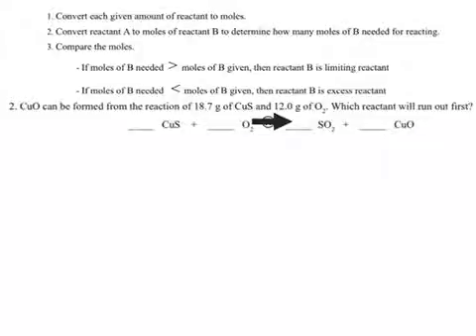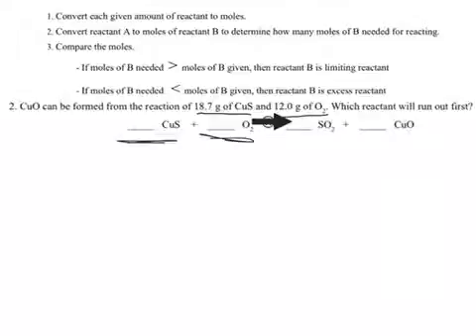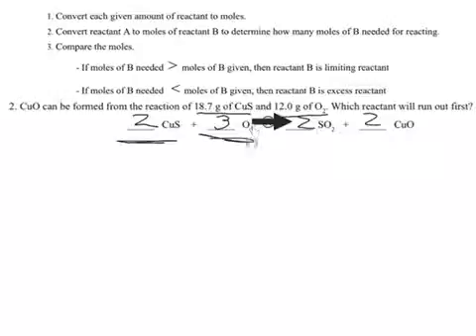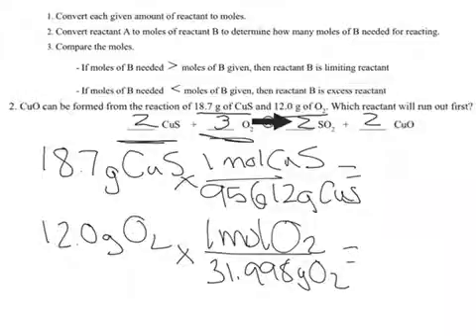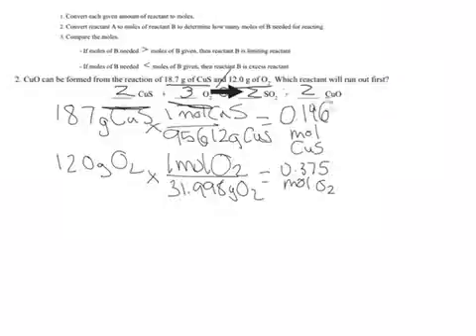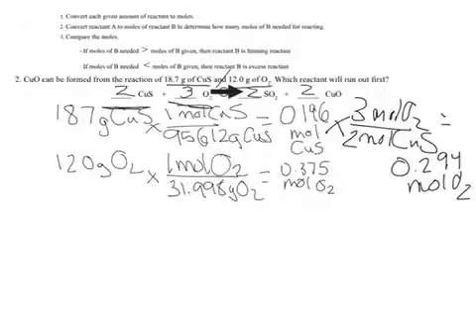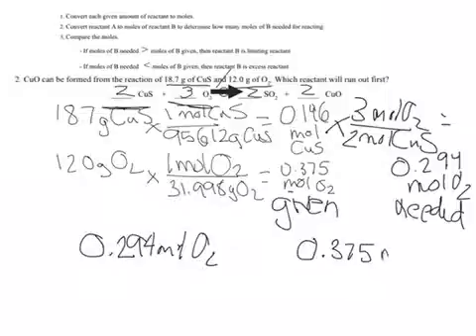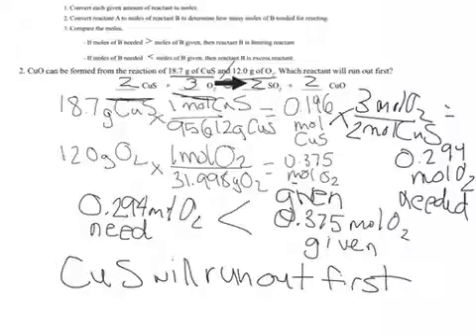Determining Limiting Reagent